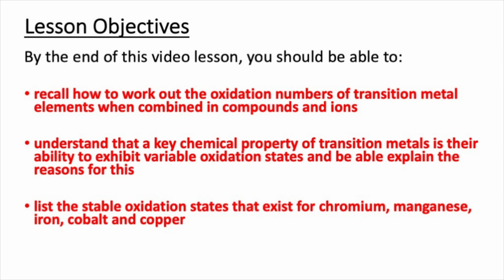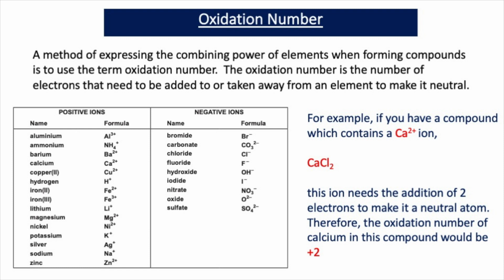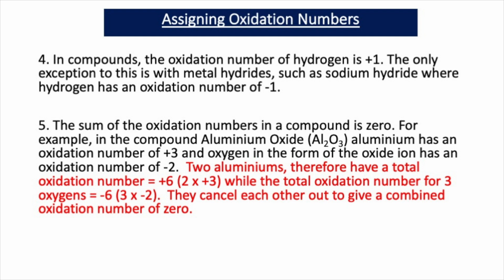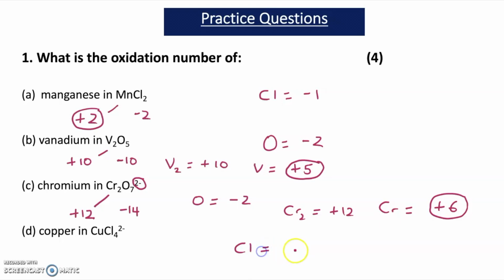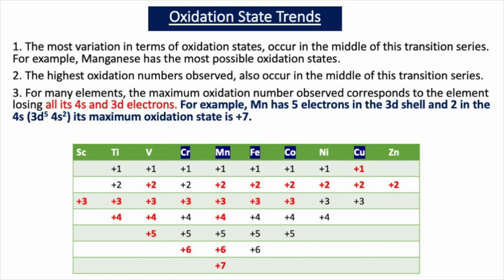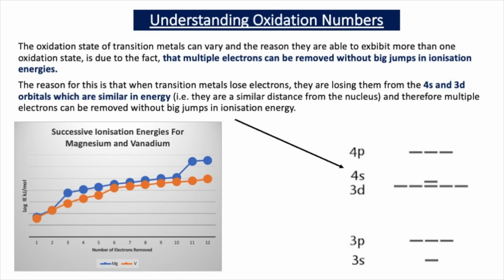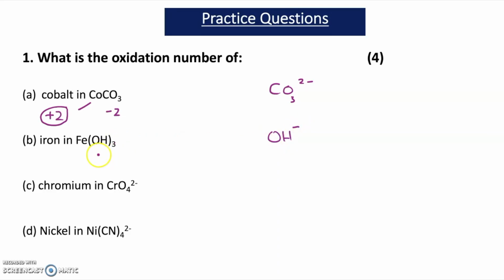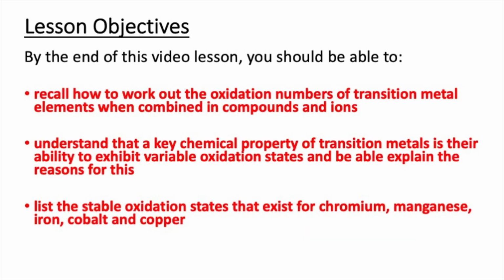The Variable Oxidation States of Transition Metal (d Block) Elements (A2 Chemistry)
This video aimed at A-level students, recaps how to work out the oxidation numbers of transition metal elements when combined in compounds and ions. It also explains that a key chemical property of transition metals is their ability to exhibit variable oxidation states and explains the reasons for this. Finally, it lists the stable oxidation states that exist for transition metal elements, focussing on chromium, manganese, iron, cobalt and copper.